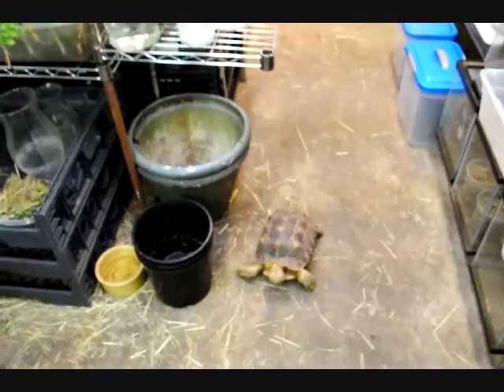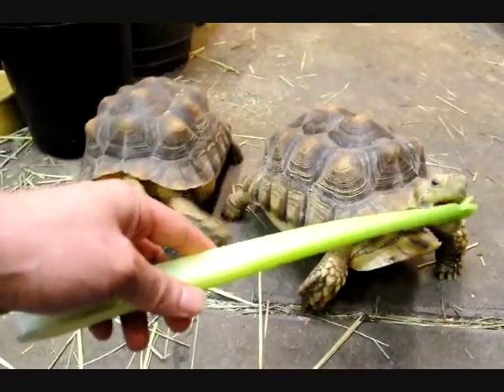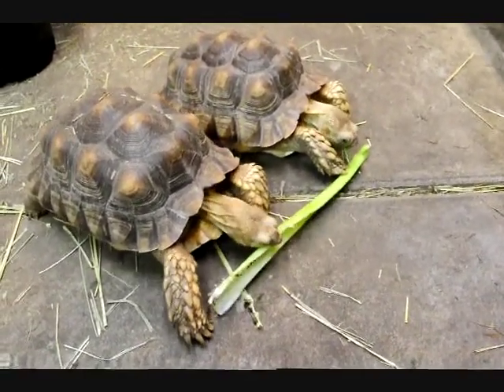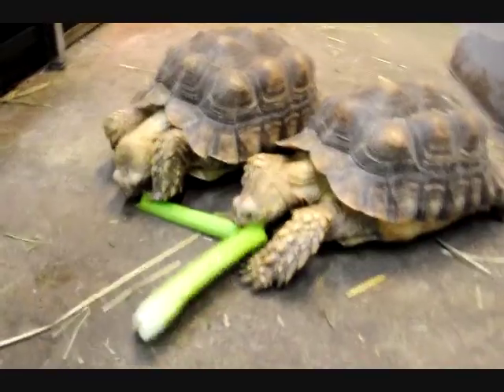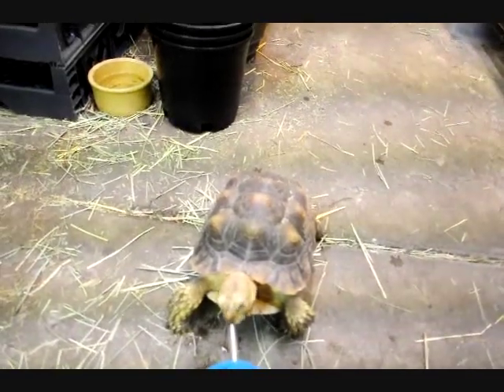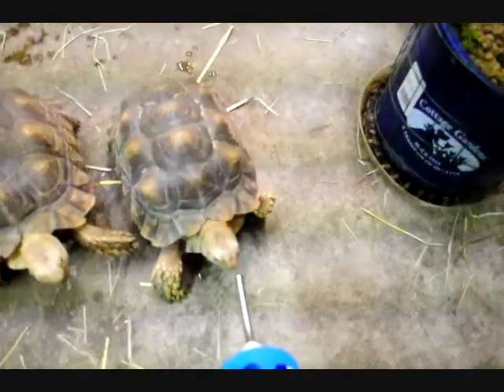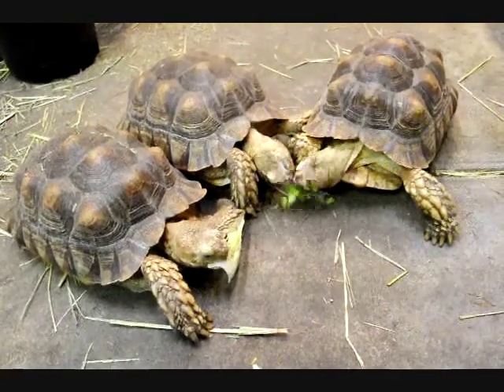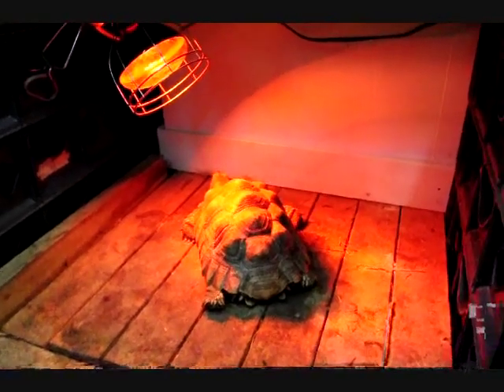Sulcata 101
Showing off and talking about my Sulcata tortoises. ( I leave syfy or Cartoon Network on T.V. for them. So you can hear it in the background on the video.)